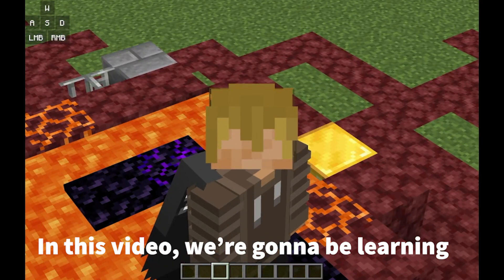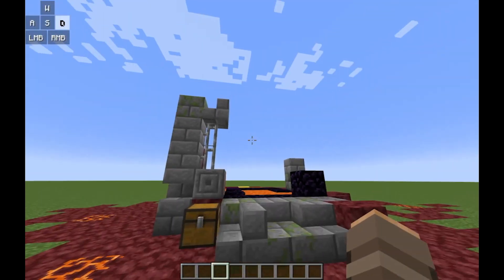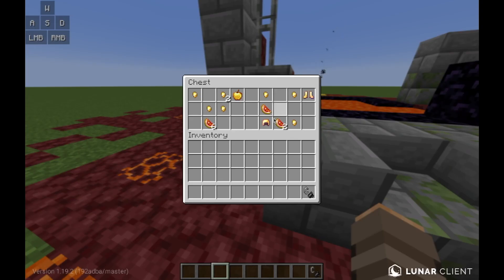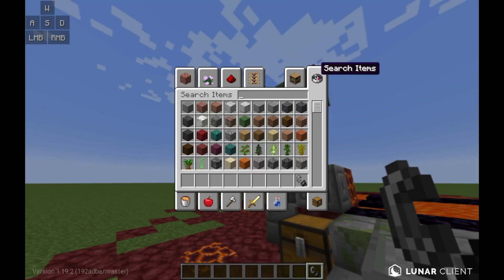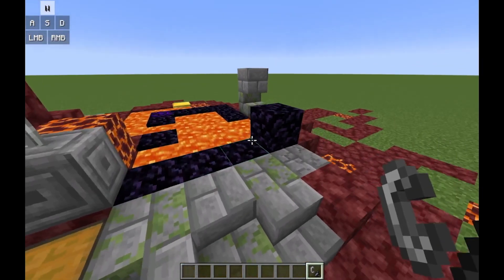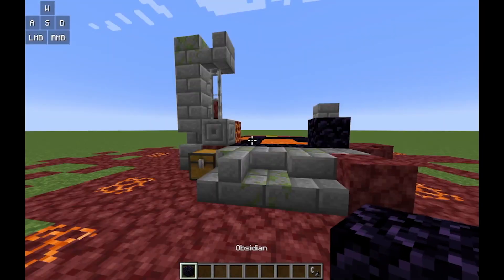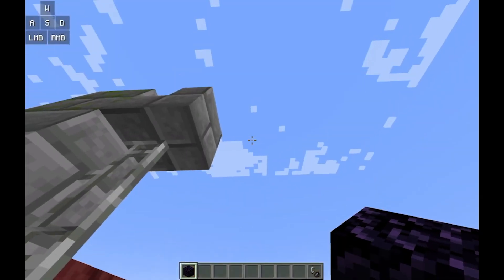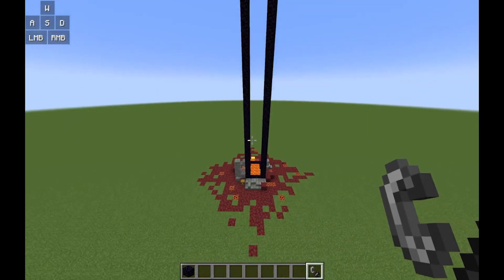How to make a NETHER PORTAL in MINECRAFT! (Tutorial)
In this video, I MAKE A NETHER PORTAL IN MINECRAFT! THIS IS AN EPIC TUTORIAL
This was super tense! The tutorial boss was hard to beat so stick around to see if we could own him with our portal crafting skills!